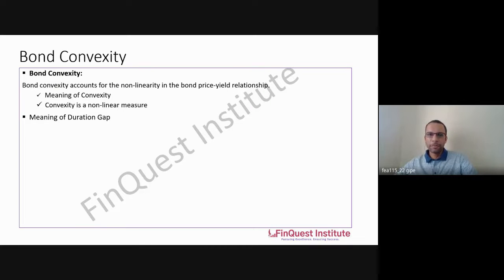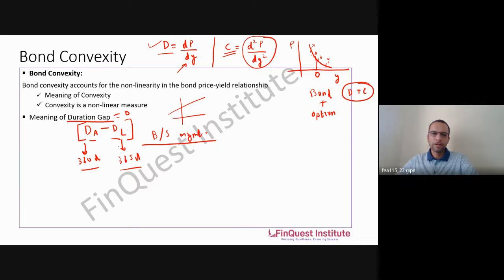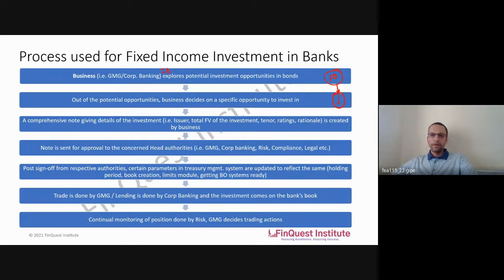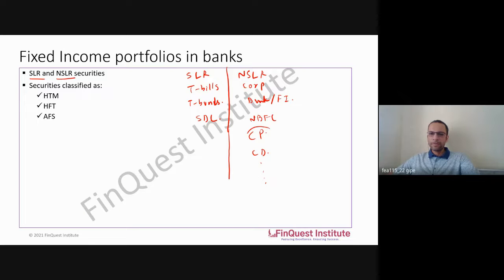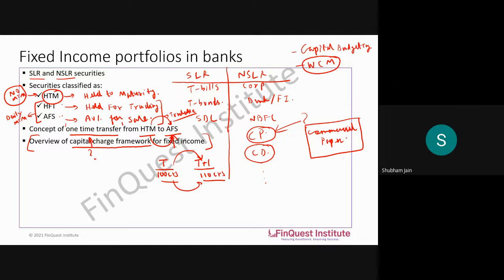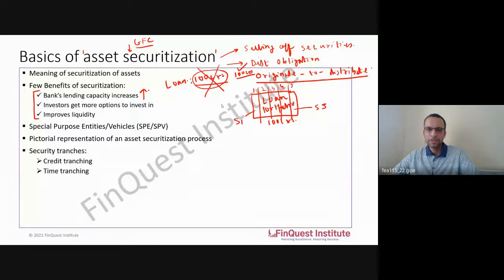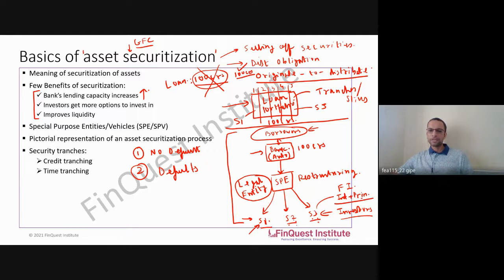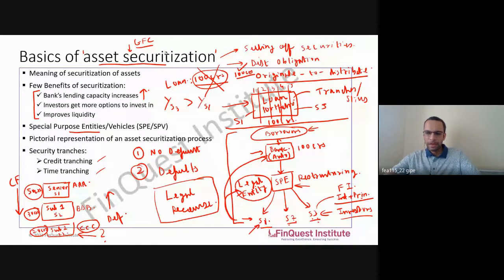Copy of Financial Risk Management 2022 03 18 23 02 GMT 7